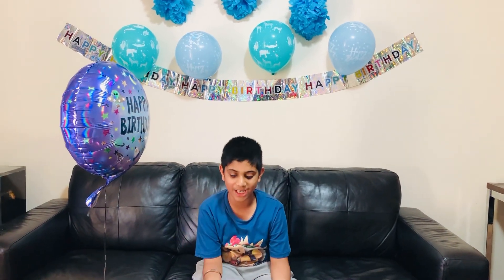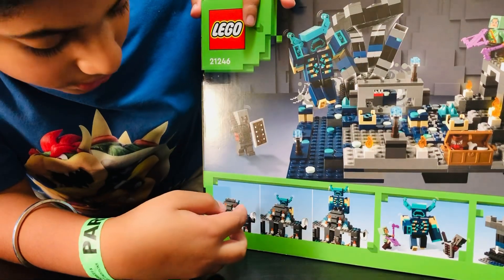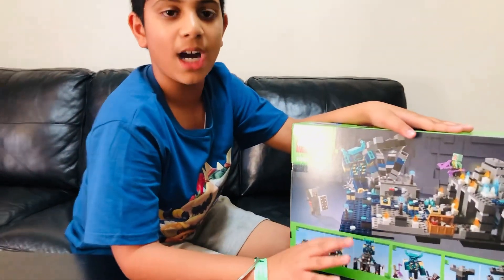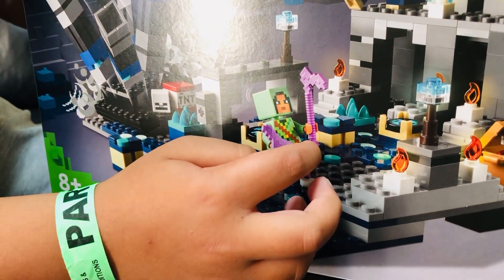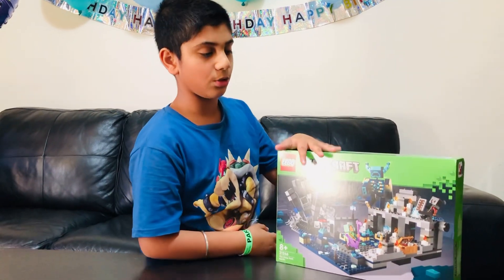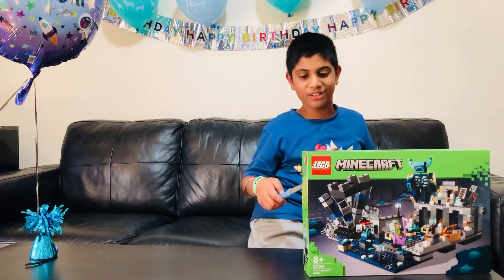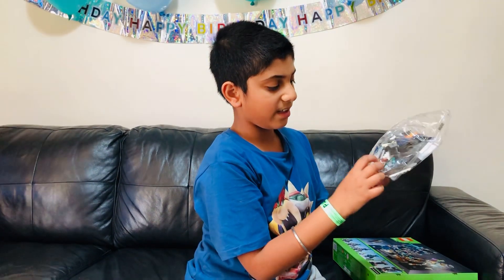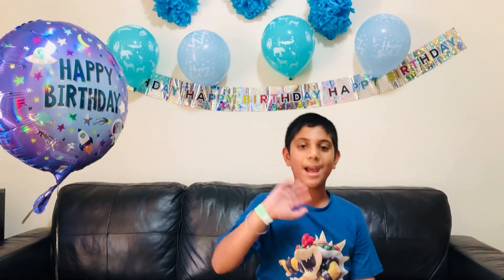Deep dark battle Lego set